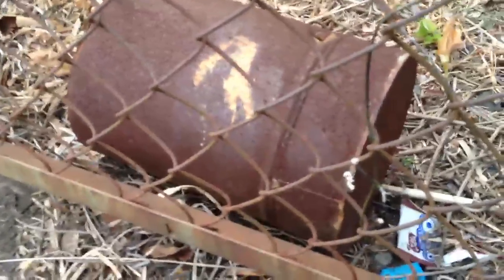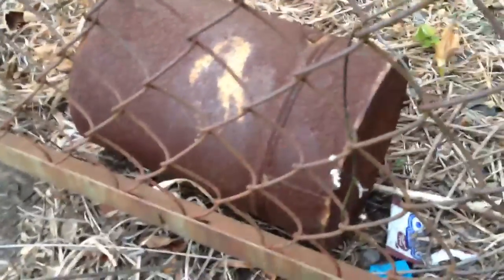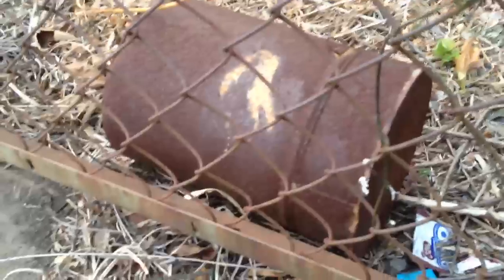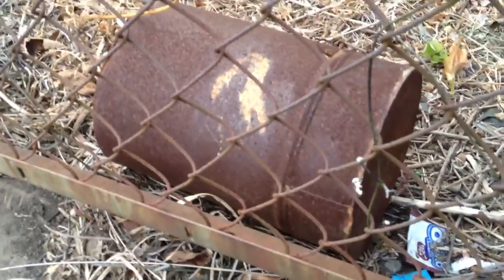Old Japanese Merchant's Tea Tin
Interested in talking with others about Japan? Please visit our forum